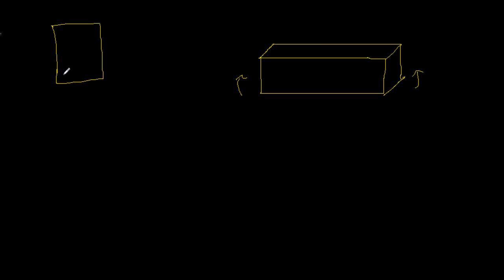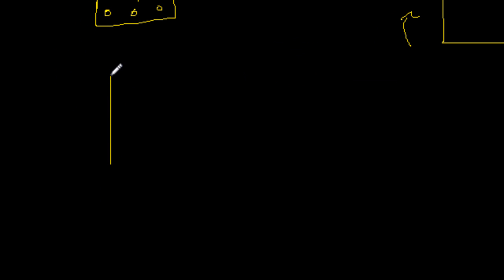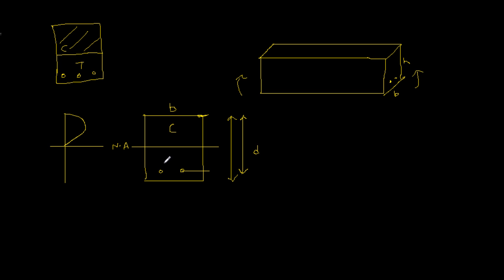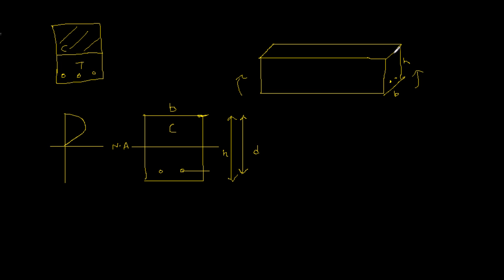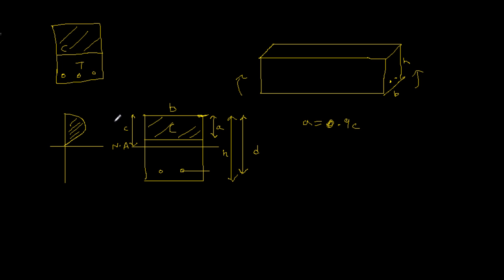Introduction to Reinforced Concrete - Formulae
Textbook: Reinforced Concrete Design: A Practical Approach by John Pao